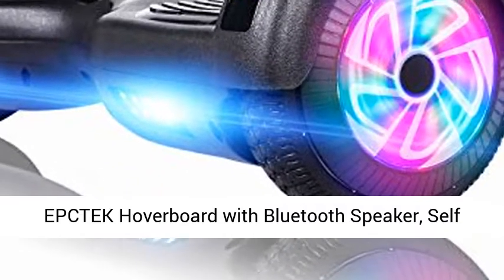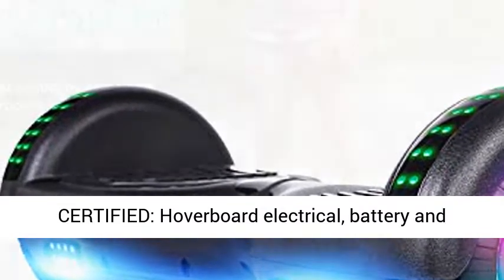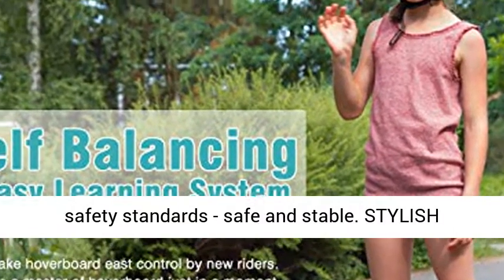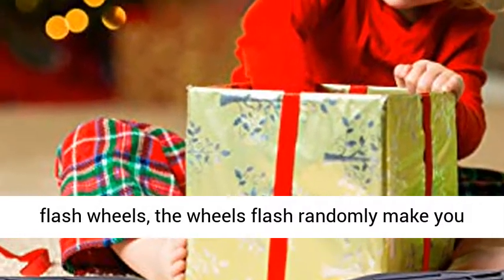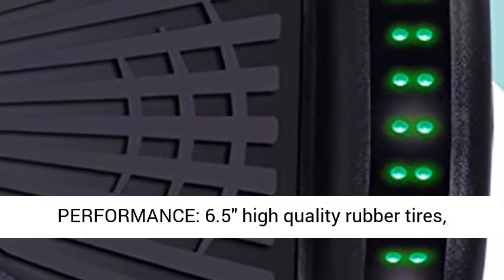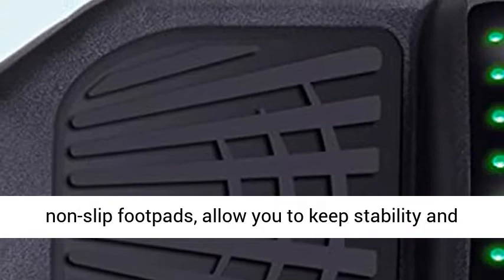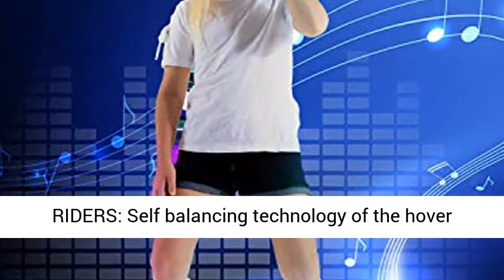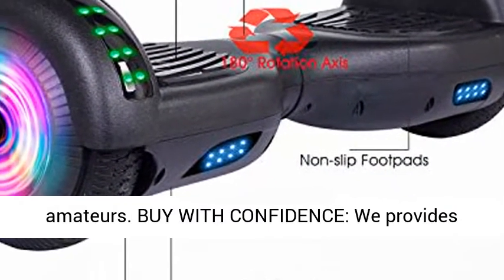EPCTEK Hoverboard with Bluetooth Speaker, Self Balancing Hoverboards for Kids Adults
EPCTEK Hoverboard with Bluetooth Speaker, Self Balancing Hoverboards for Kids Adults SAFETY CERTIFIED: Hoverboard electrical, battery and charger system tested & certified to UL 2272 safety standards - safe and stable
STYLISH DESIGN: The hoverboards build with LED lights and flash wheels, the wheels flash randomly make you the eye-catcher in crowds and the travel more fun
PERFORMANCE: 6.5"" high quality rubber tires, non-slip footpads, allow you to keep stability and traction. Easy to maintain balance
FUN FOR ALL RIDERS: Self balancing technology of the hover board makes it easier and safer for beginners and amateurs
BUY WITH CONFIDENCE: We provides professional services, our goal is your satisfaction. If you have any questions, please send email to us"